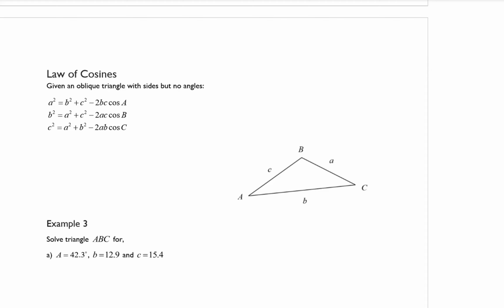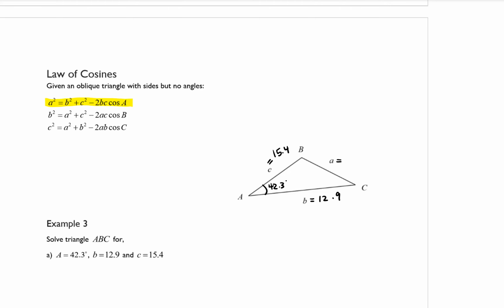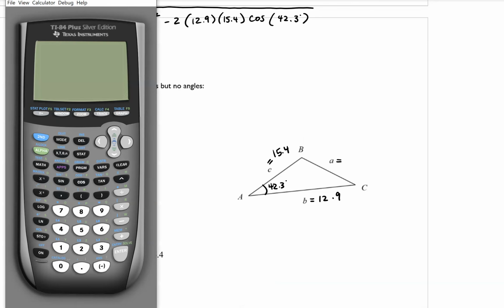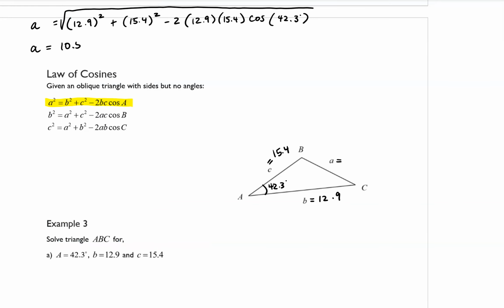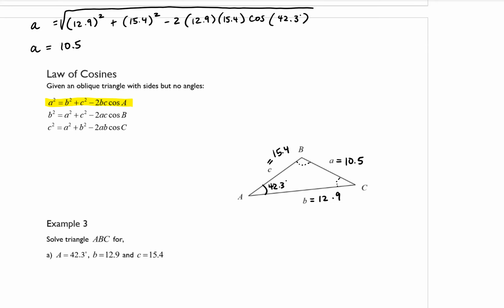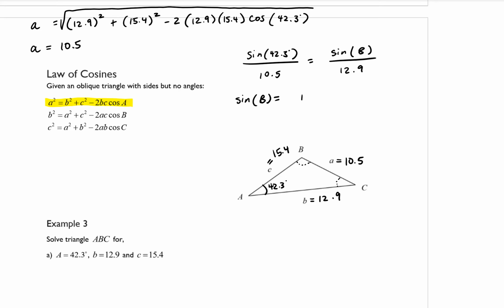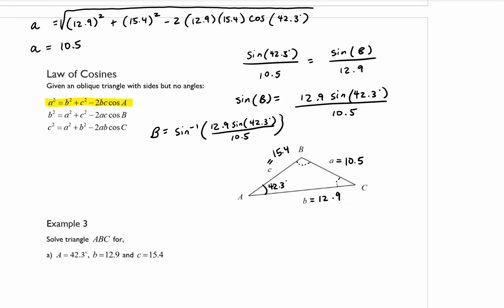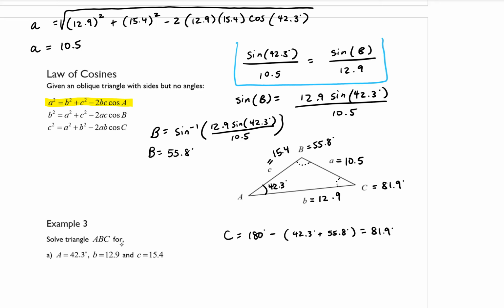Law of Cosines Part 1